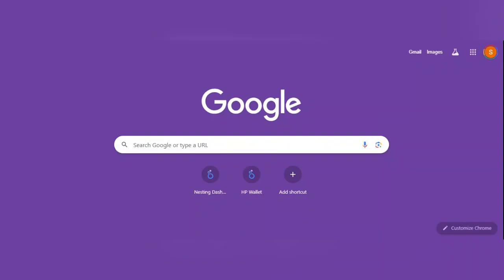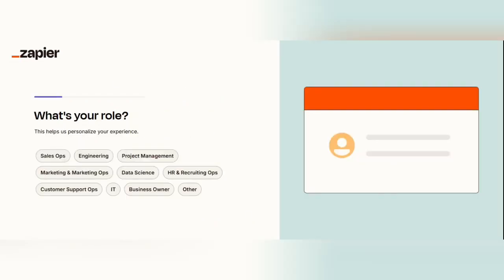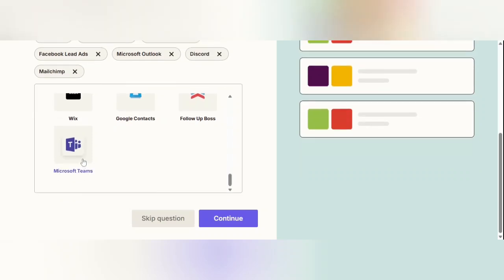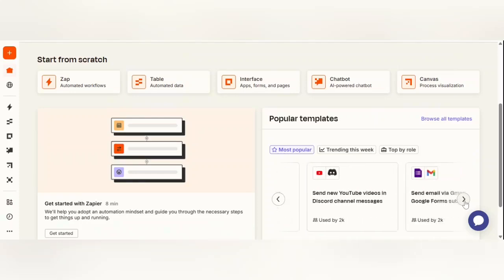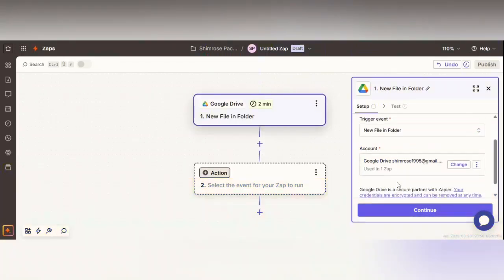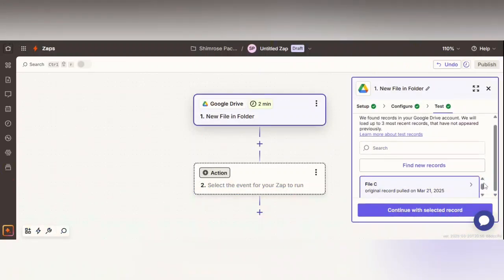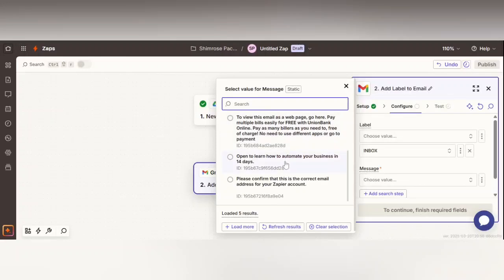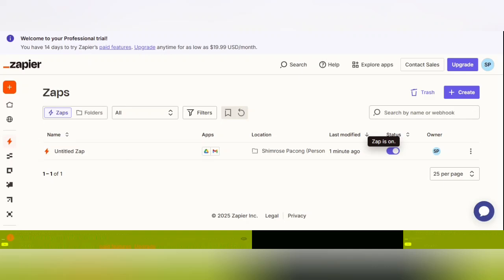Create Your First Zapier Automation in 10 Minutes!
In this step-by-step tutorial, learn how to create a Zapier automation from scratch. We'll cover everything from setting up your trigger and action apps to testing and enabling your Zap.

Follow along and automate your workflow in no time!

Here are some useful links of products as a Virtual Assistant:
1. Keyboard and Mouse:
2. Mousepad
3. Noise Cancelling Headset
4. Portable Power Station

Transcript